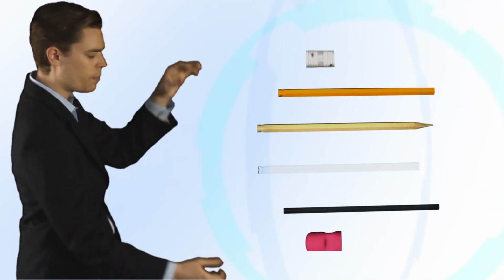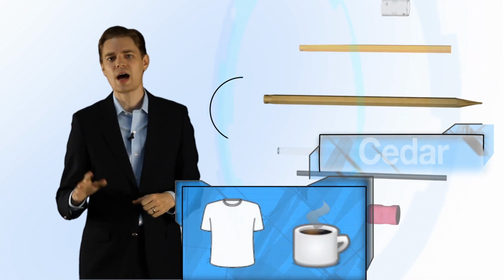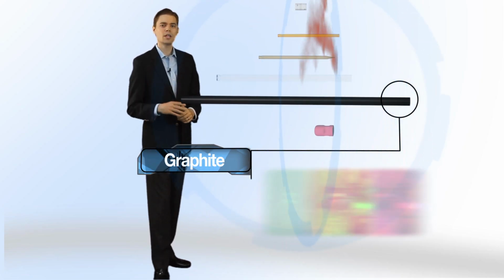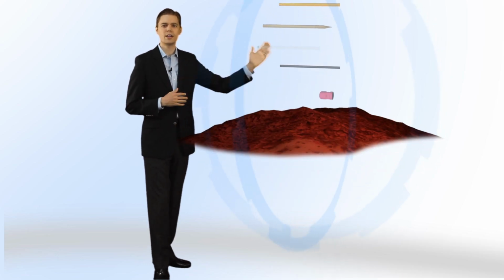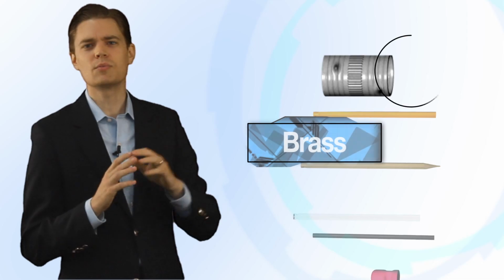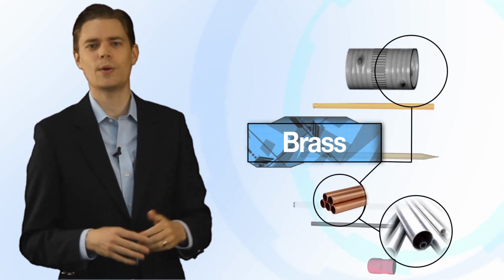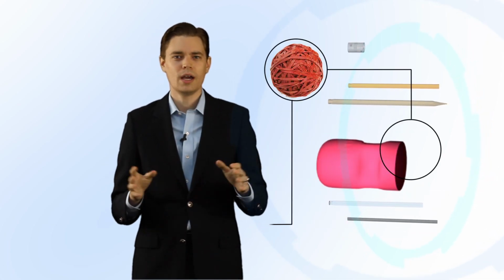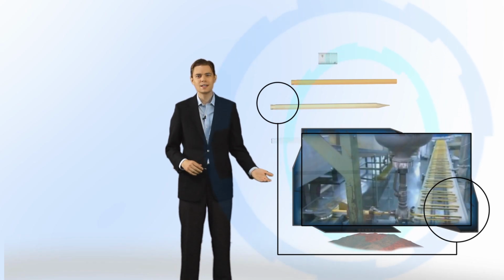Tribute to Milton Friedman and the Humble Pencil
We're Milton Friedman fans.

And we're believers in powerful but simple videos, too.

Professor Friedman's famous video, entitled "I, Pencil," (based on Leonard Reed's essay of the same name) inspired us to take a closer look at the humble pencil.